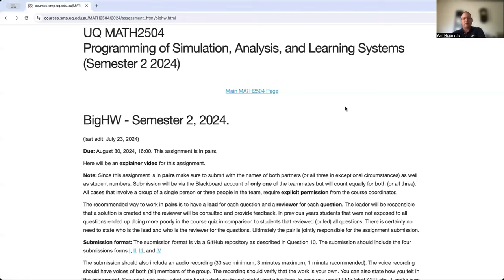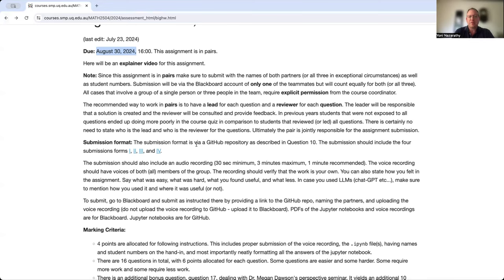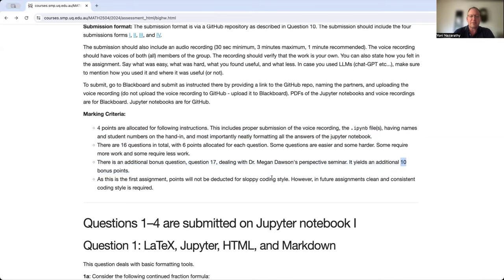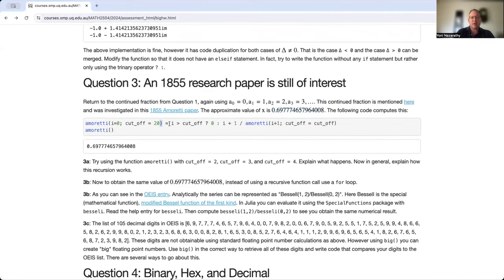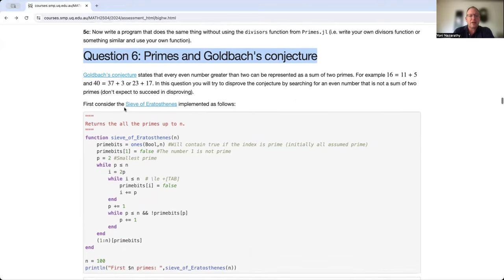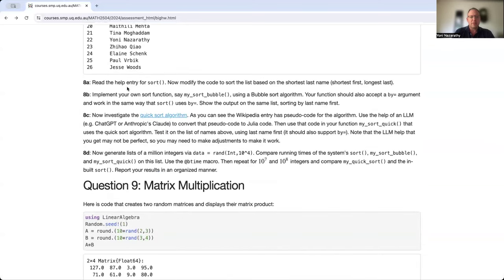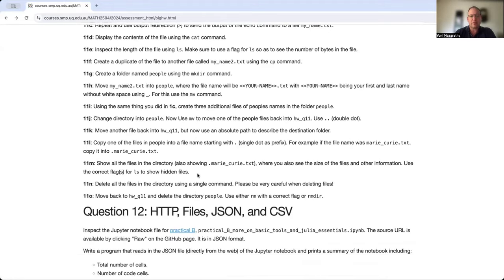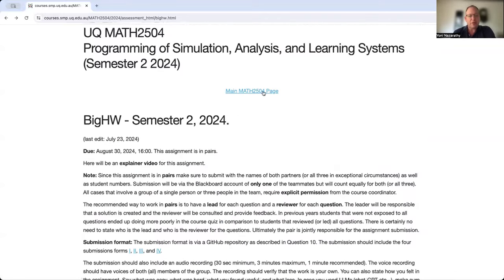Explainer video for BigHW